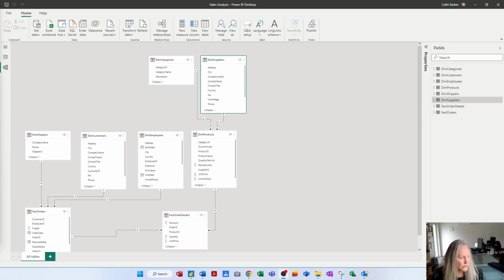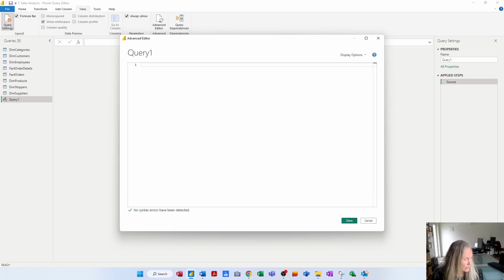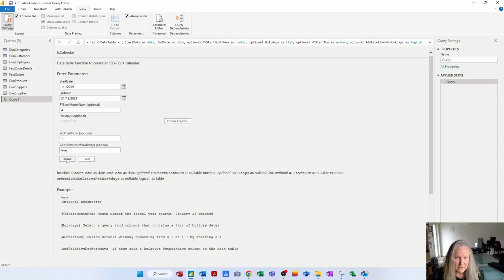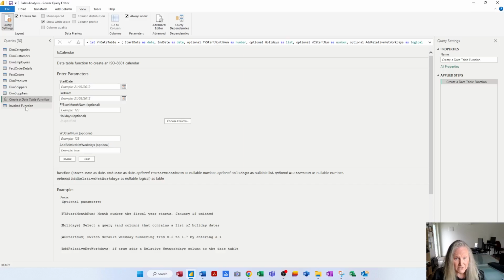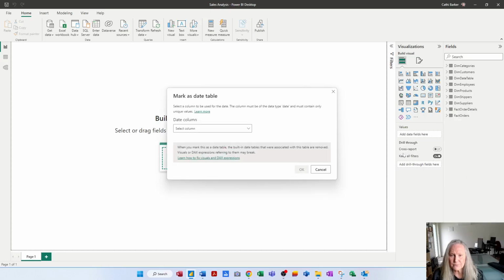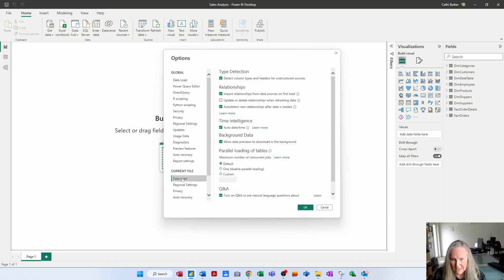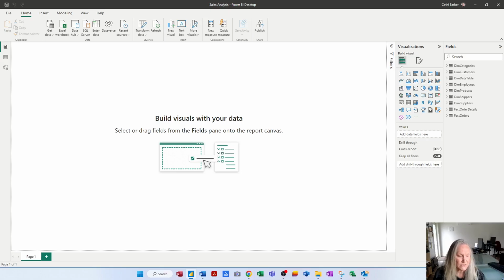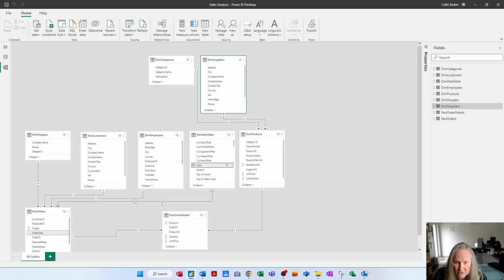Microsoft Power BI - Level 2 - Video 2 Create and Mark a Date Table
Power BI Desktop works behind the scenes to automatically identify columns that represent dates, and then creates date hierarchies, on your behalf.
You can then use those built-in hierarchies when creating report features like visuals, tables, quick measures, slicers, and so on.
Power BI Desktop does this by creating hidden tables on your behalf, which you can then use for your reports and DAX expressions.
Many data analysts prefer to create their own date tables. It is considered best practice to create your own date tables and not use the hidden table as it is too big and creates performance issues.
In Power BI Desktop, you can specify the table you want your model to use as its date table, and subsequently create date-related visuals, tables, quick measures, and so on, using that table's date data.
When you specify your own date table, you control the date hierarchies created in your model, and use them in quick measures and other operations that use your model's date table.